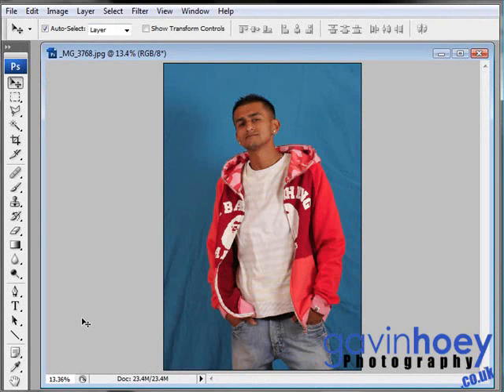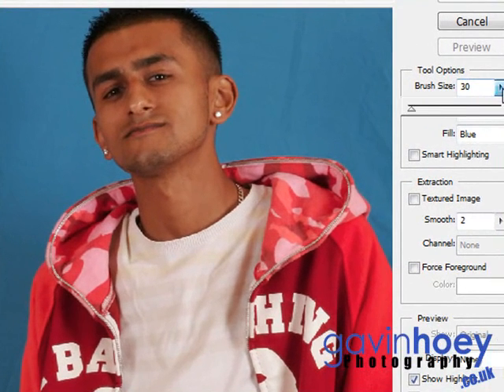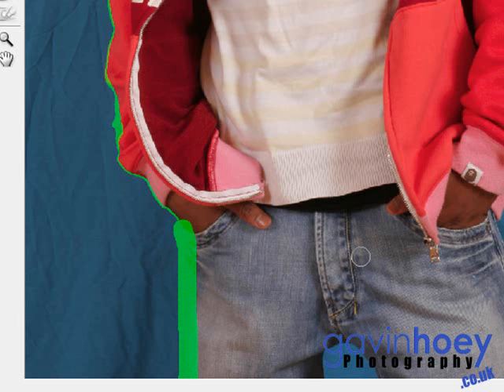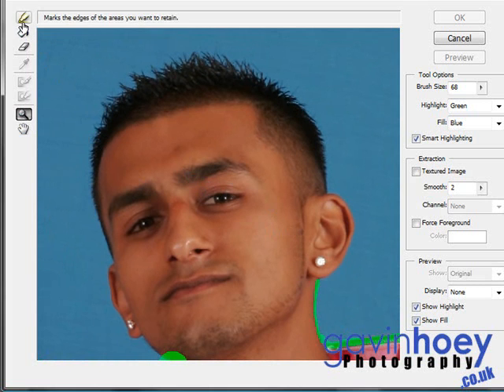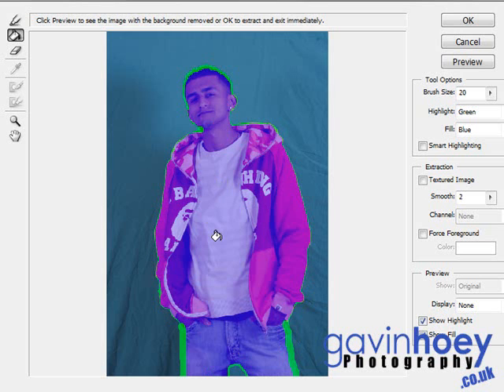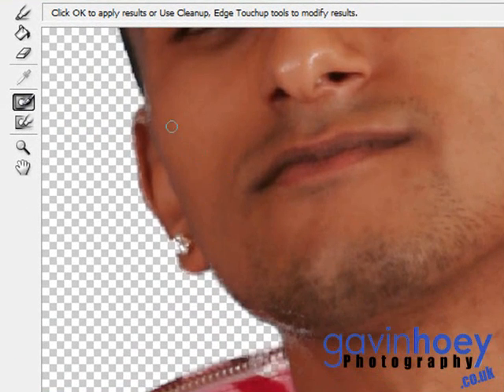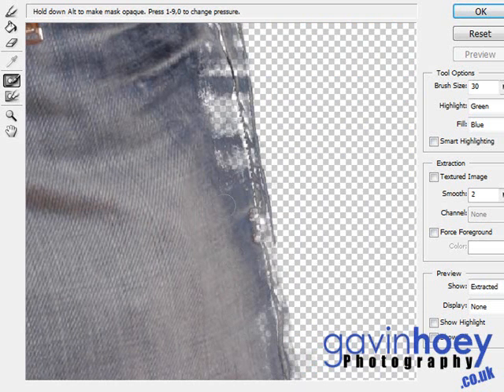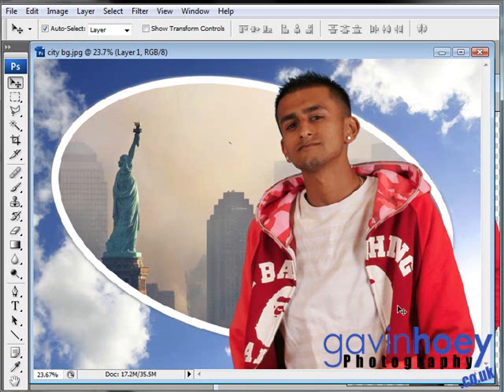Extract a person from a photo.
Photoshop a whole bunch of ways to select and cut out objects, but when it comes to people there can be problems around hair. Gavin Hoey will show you the best way to remove a person using the Extract filter.